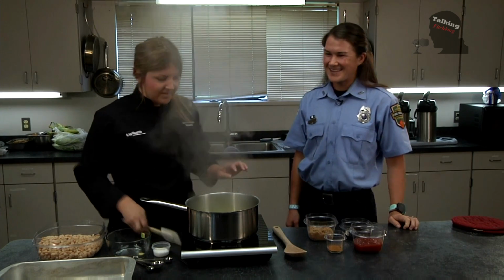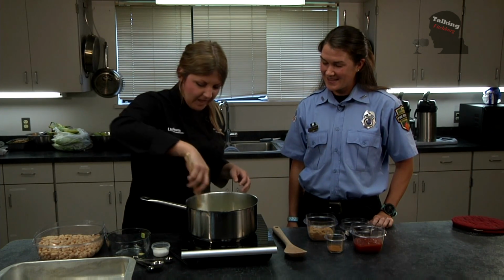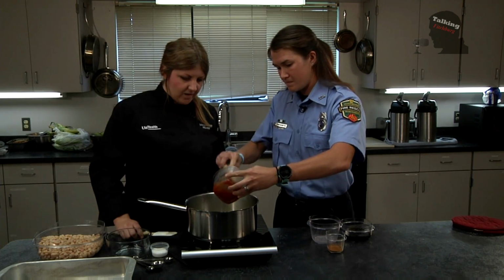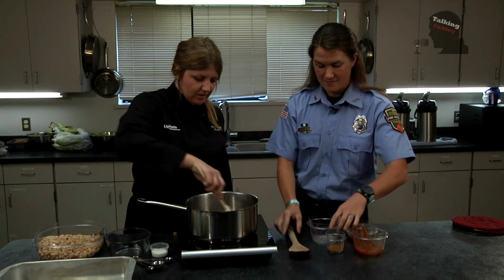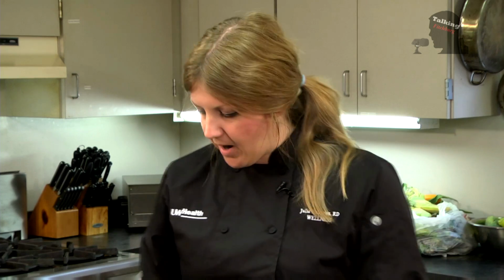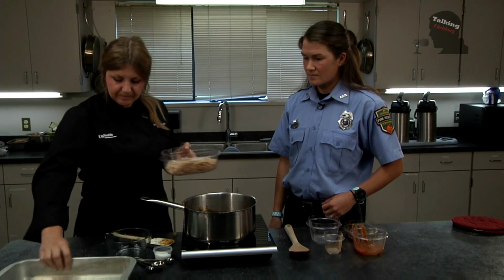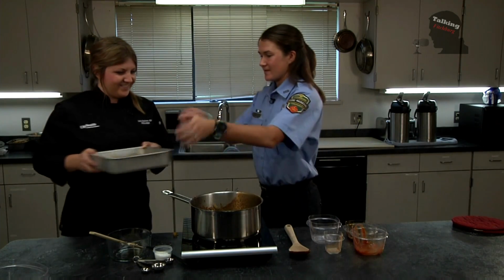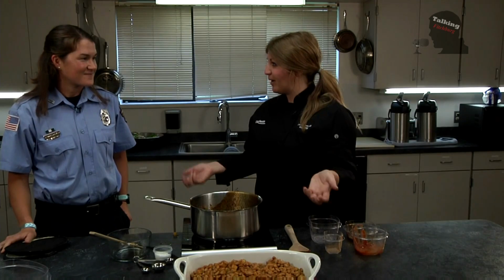Cooking with Fire - Ep 2 Beans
In this episode of Cooking with Fire Chef Julie Andrews give us a healthy recipe for beans!